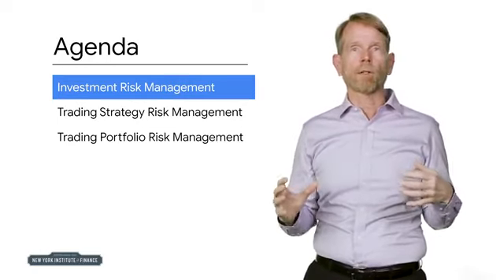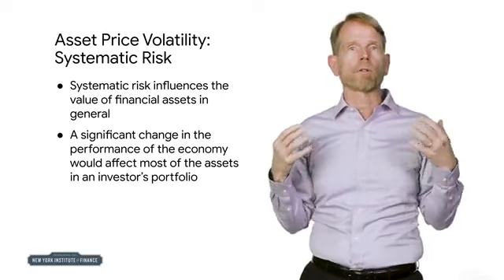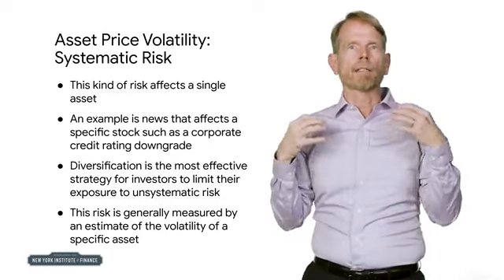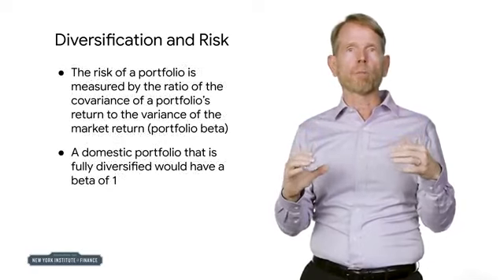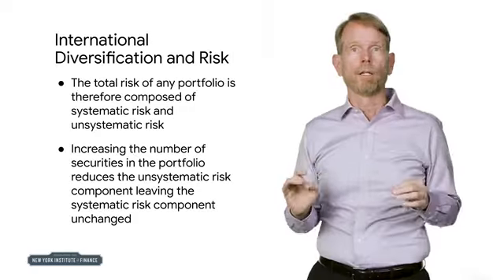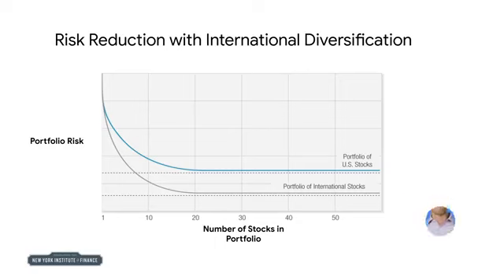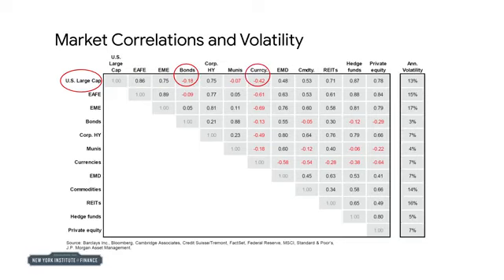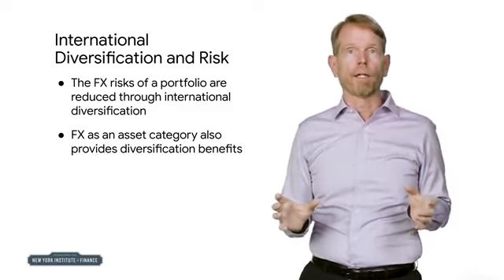MLfT 3 : Wk 3.1.4 - Investment and Trading Risk Management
3rd Course : Reinforcement Learning for Trading Strategies